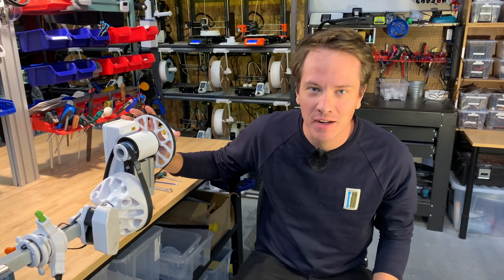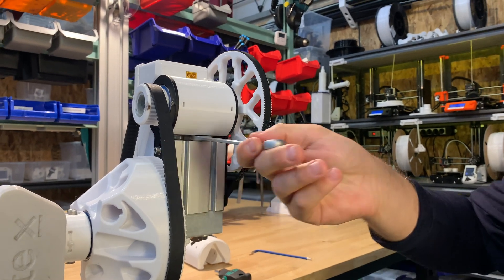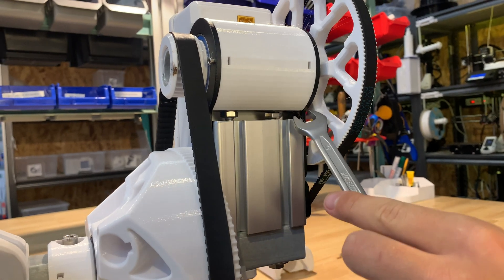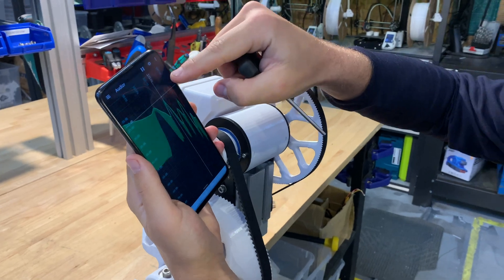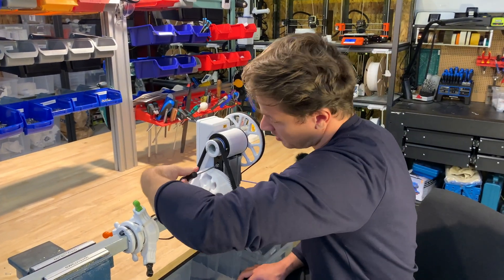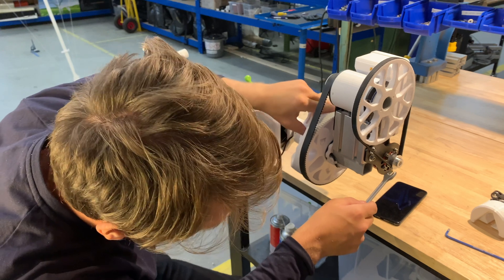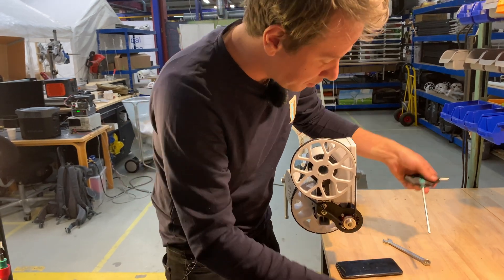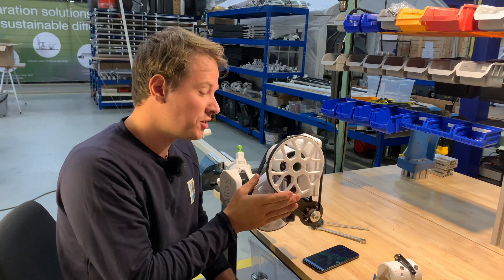Belt Tensioning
Check KiteX out at kitex.tech